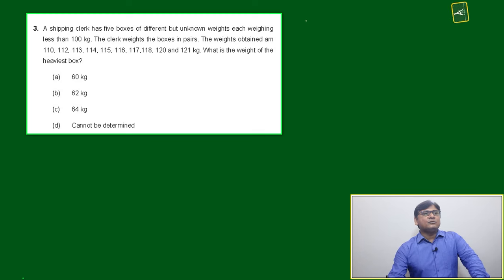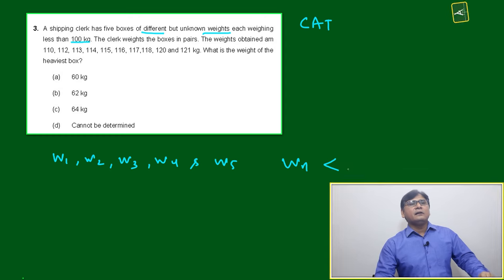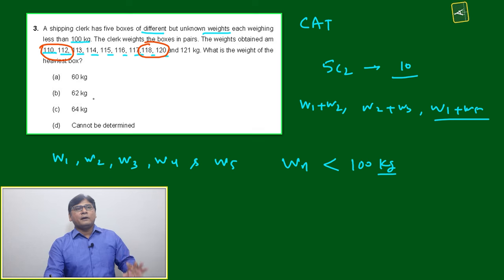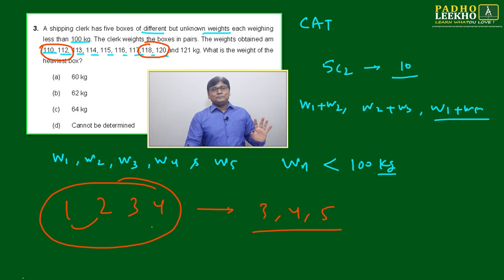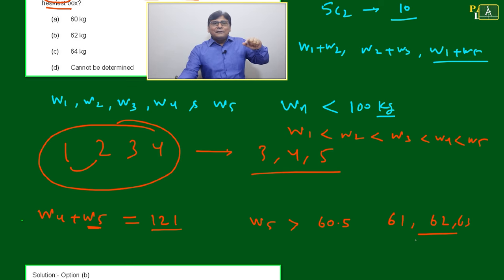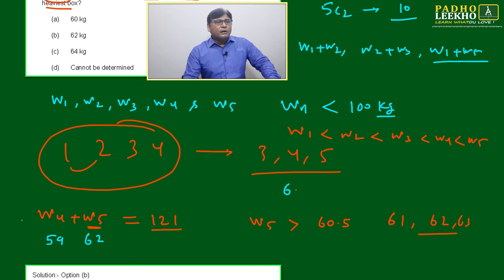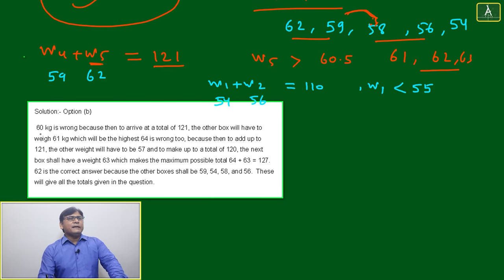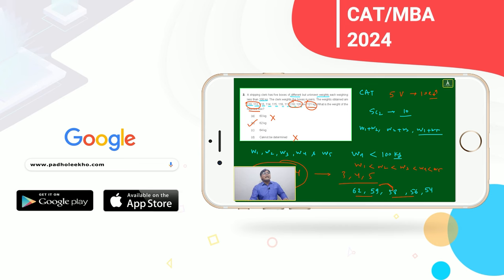QUESTION BASED ON AVERAGE Q3 | ARITHMETIC-139 |CAT 2024 |CAT/MBA